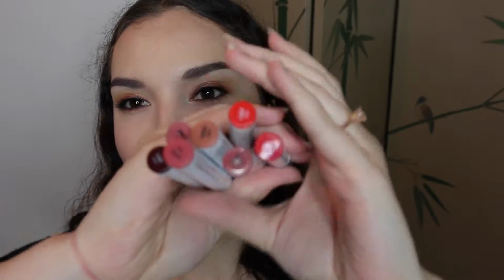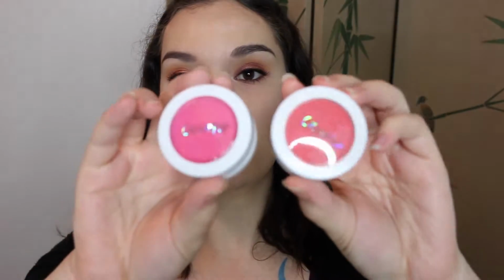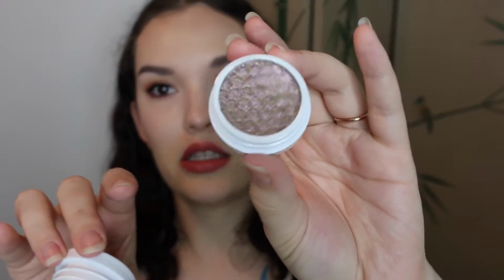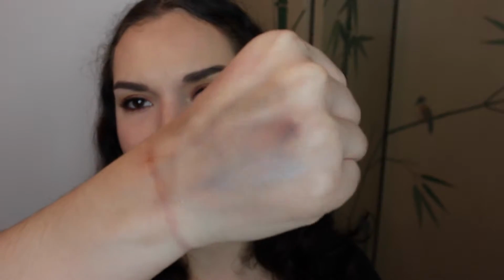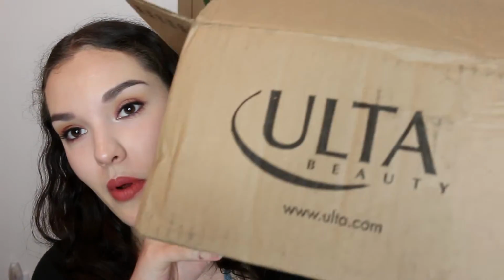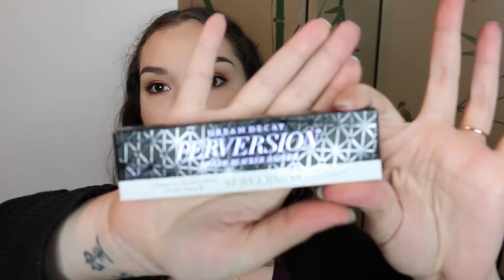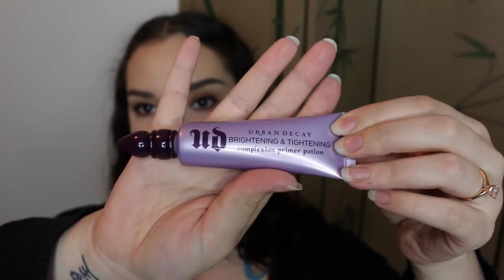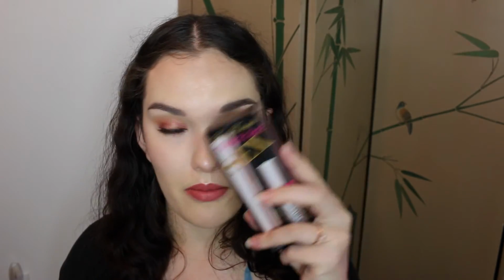Collective Haul: Ulta and Colourpop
As always, if you would like to see any of the products mentioned used in a look just let me know.